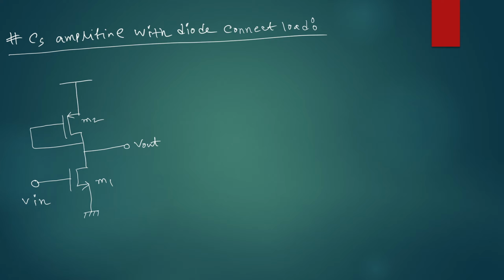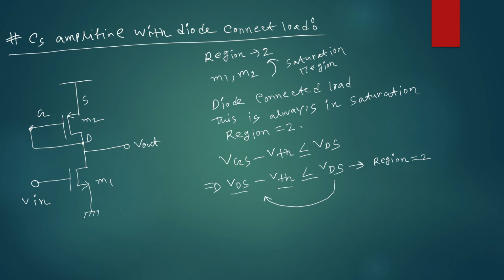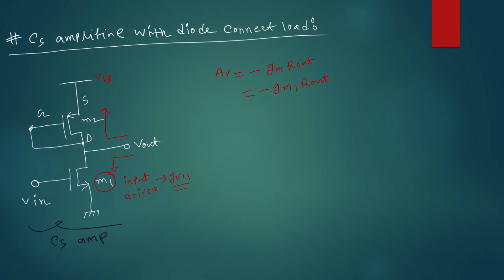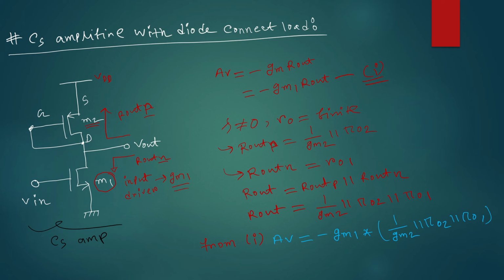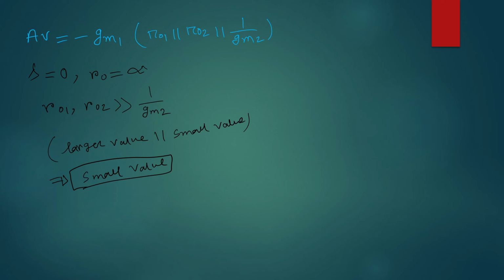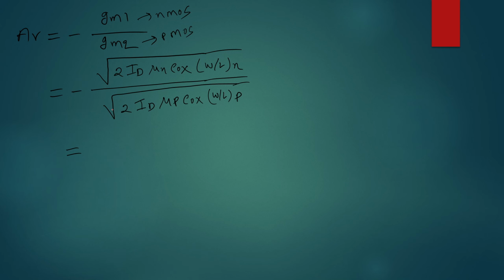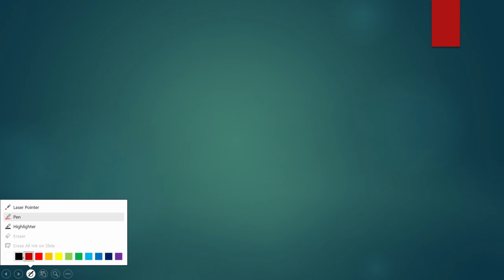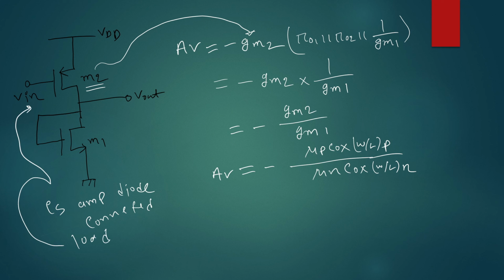MOSFET Diode-Connected Load Explained | Gain Derivation + Full Tutorial | Lecture 02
✔ What is a diode-connected MOSFET?
✔ Why diode connection forces VGS = VDS
✔ DC operation and characteristics
✔ Derivation of voltage gain equation